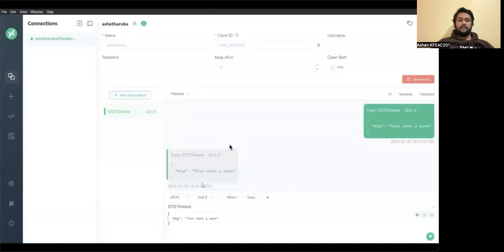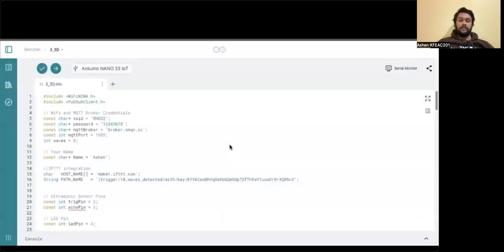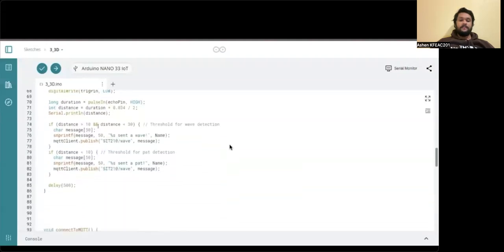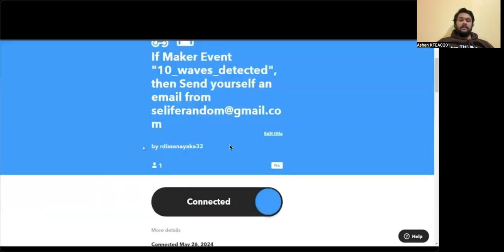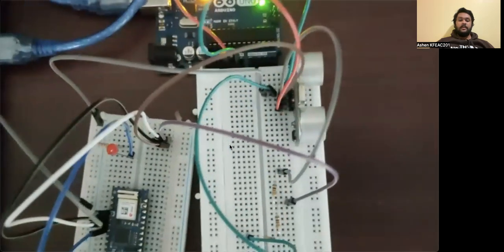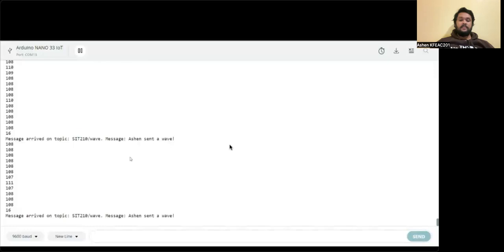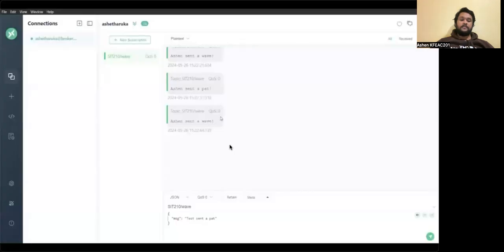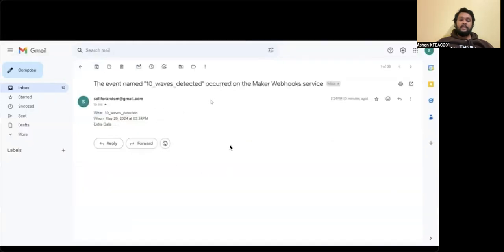Video demostration of 3 3D